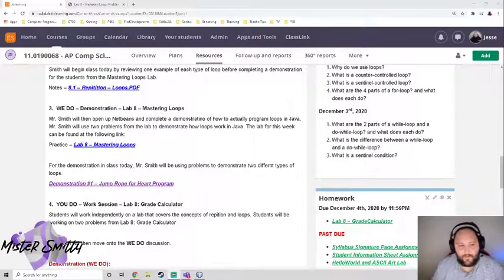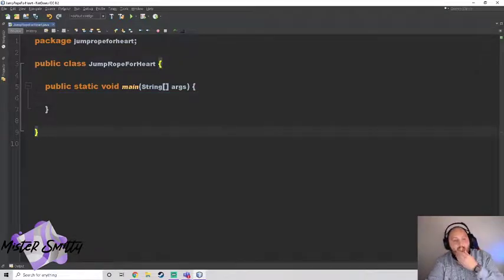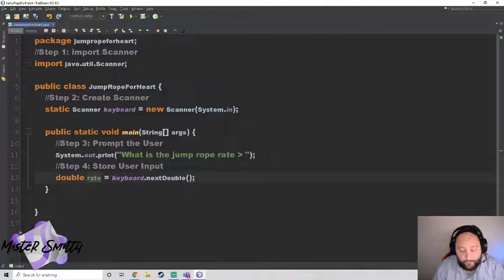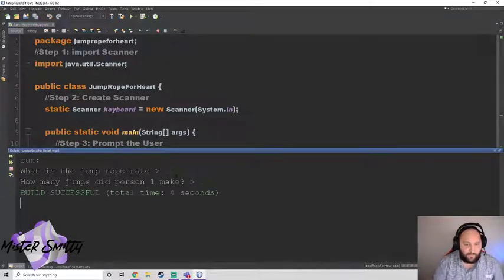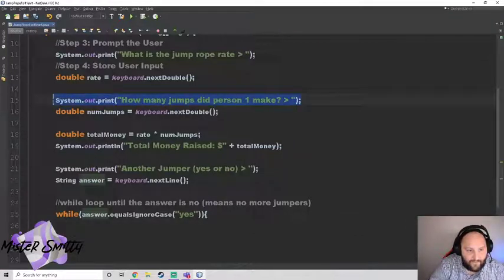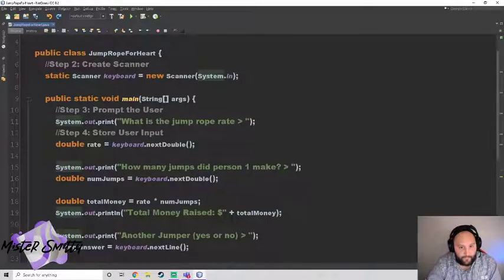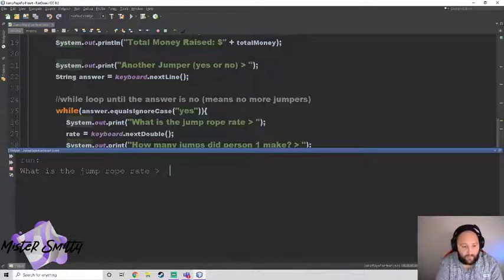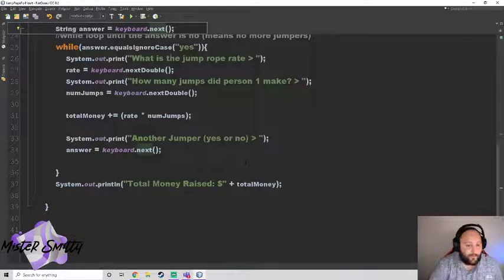Loops & Repetition - JumpRopeForHeart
Mr. Smith walks the students through a demonstration of the JumpRopeForHeart Program that is found in Lab 8 - Mastering Loops Lab. The students are writing a program that will calculate the amount of money raised given a jump rate and number of jumps for a person. At the completion of jumping, the program will then ask if there is another jumper and this process will continue until the answer is no. The students will utilize concepts about Scanners and also while loops to accomplish this.